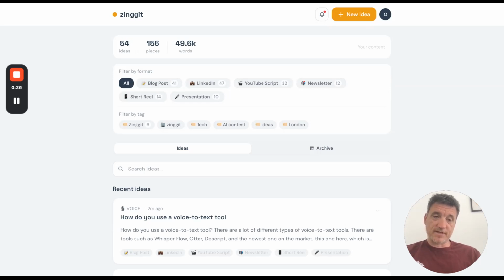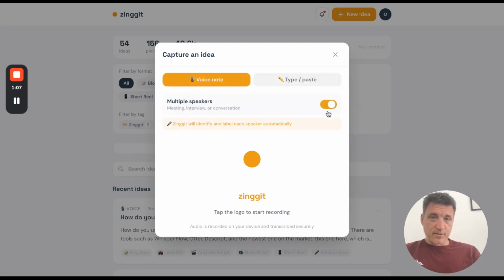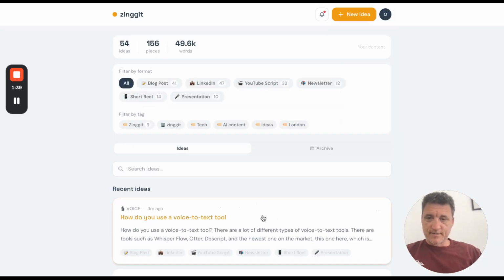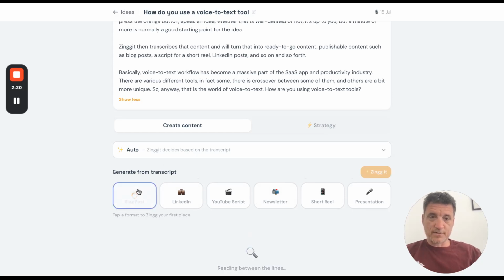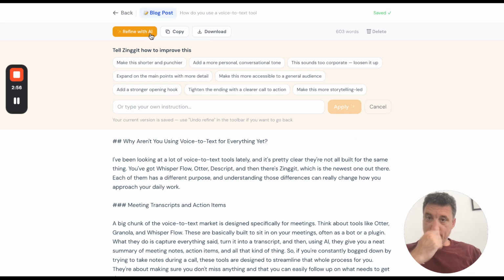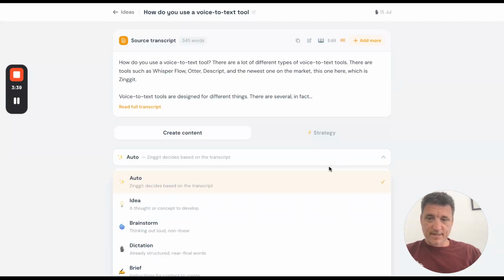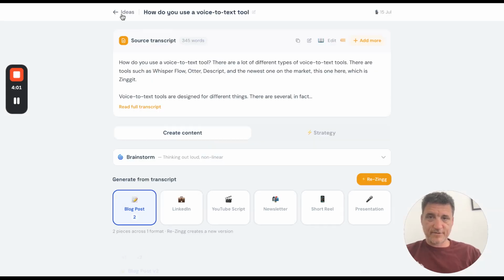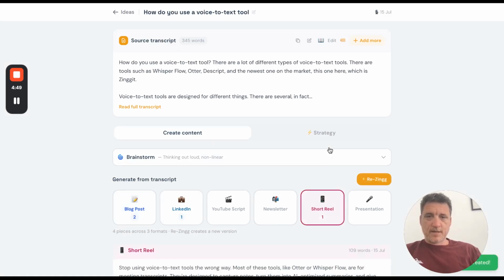How to use voice to text content creation - Zinggit guide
Zinggit is designed to help you create content from your voice. Simply speak into the app, transcribe your input and turn that into blogs, social media posts, video scripts and more.

In this quick guide I explain how to get started with Zinggit, from your first voice note to finished content.

00:00 Intro
00:17 Capturing an idea
01:35 Transcript to content
02:00 Creating your first piece of content
03:30 Creating multiple content types